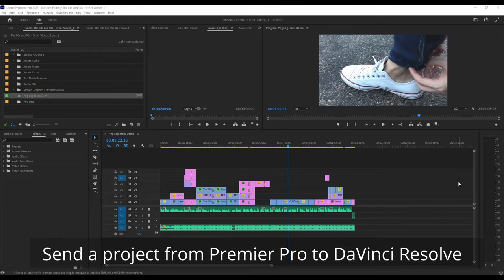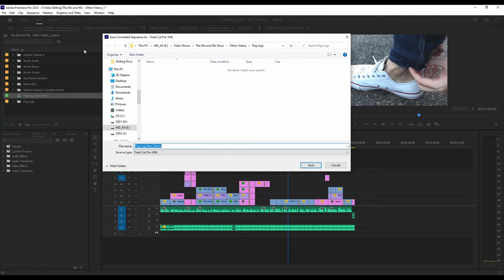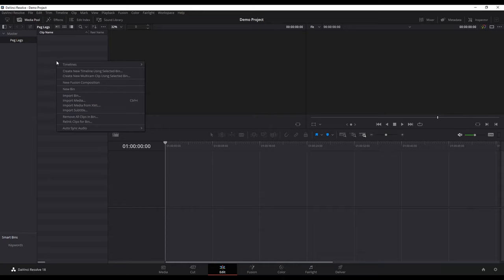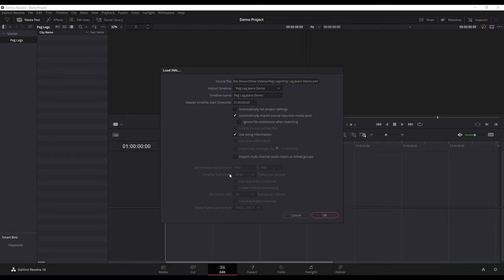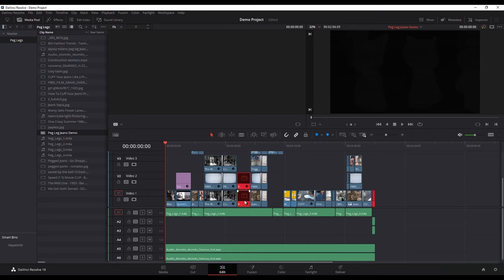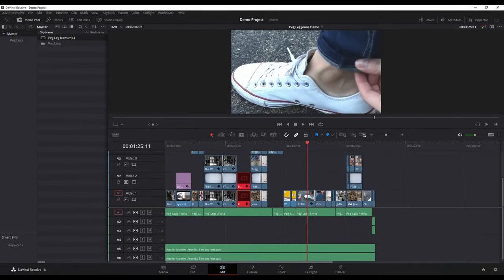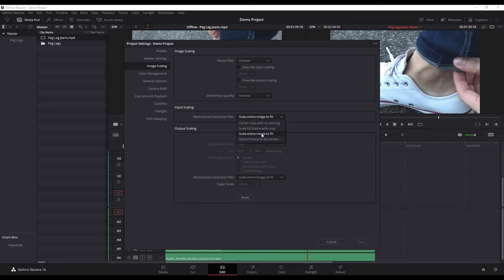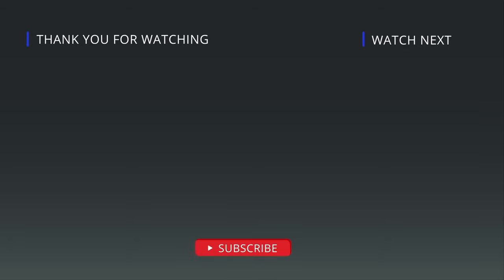How to Transfer Premiere Pro Sequences/Projects to Davinci Resolve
This tutorial will show you how to expert your sequences and edited video files from Premiere Pro to DaVinci Resolve. The tutorial is using Premiere Pro CC 2023 and DaVinci Resolve 19.